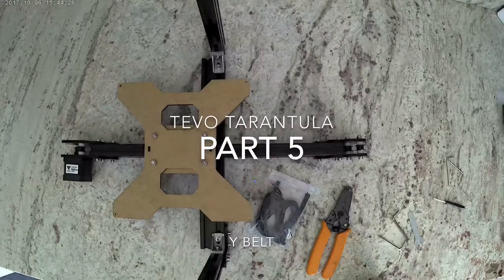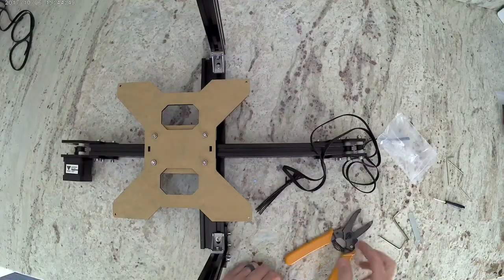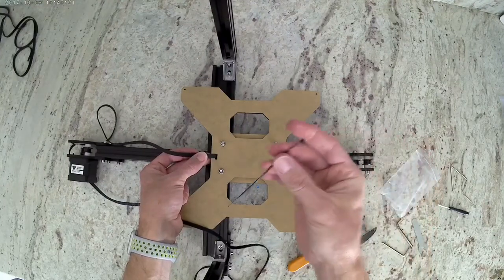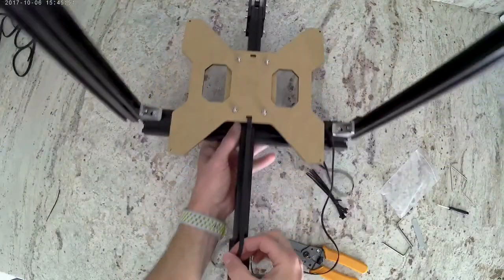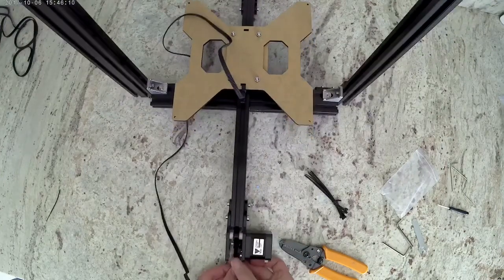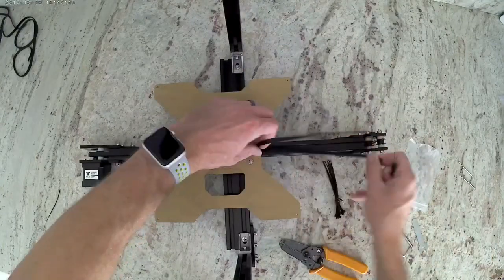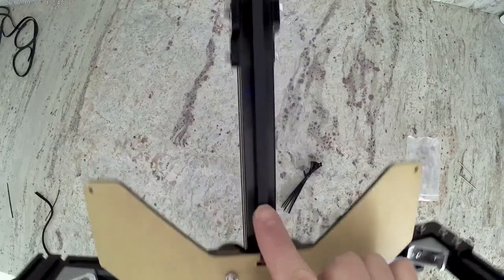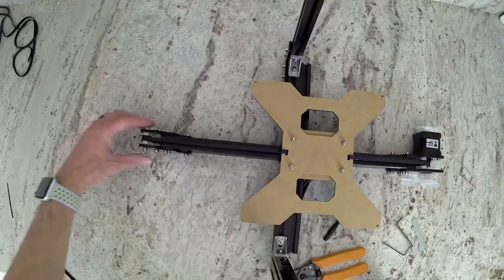2017 Tevo Tarantula Build, Part 5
Y axis belt install